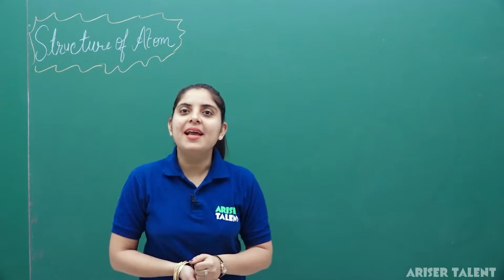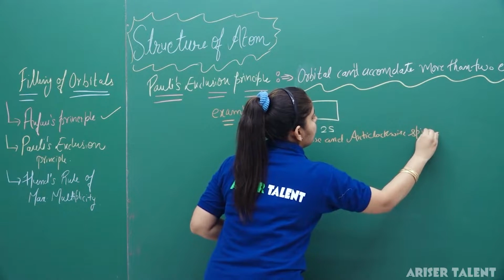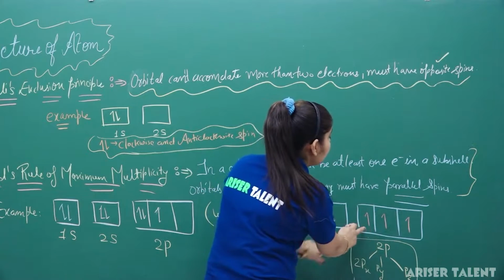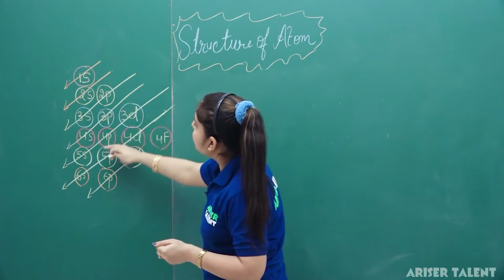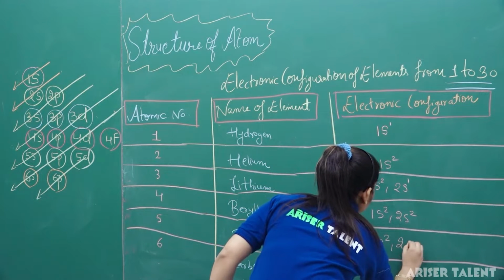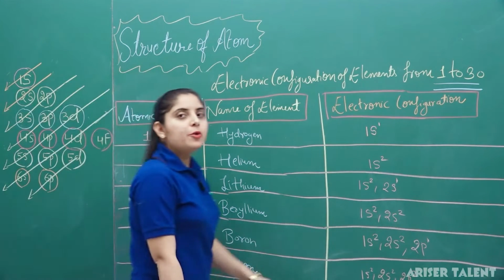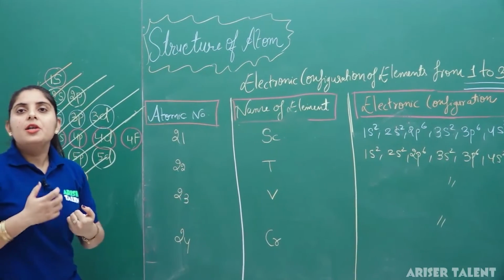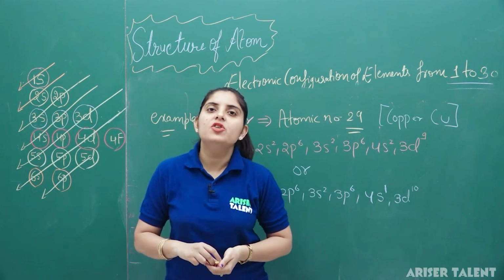Structure of Atom | Filling of Orbitals & Electronic Configuration | English Medium | Class 9 Term 2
Our courses include:
1. HD Video Lectures designed by top faculty of Kota.
2. Study Material prepared by experts.
3. Test Series to boost your preparation.
4. Previous Papers and Sample Papers.
5. 24X7 Online Streaming Course
6. Mind Maps
7. Access anytime, anywhere using any device Ariser Talent is an online Education platform for JEE, NEET, NTSE & CBSE 7th to 12th The Best e-Learning app for IIT-JEE MAIN & ADVANCED | NEET Medical | CBSE XI&XII | CBSE IX&X (FOUNDATION & NTSE) Preparation.